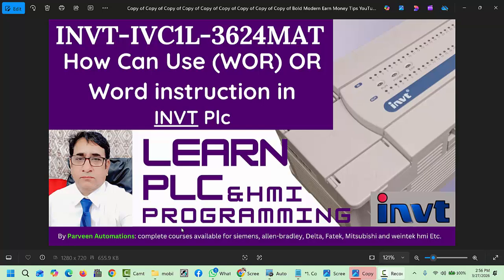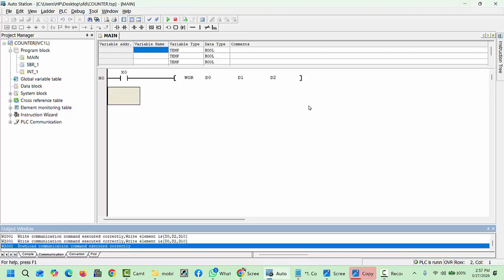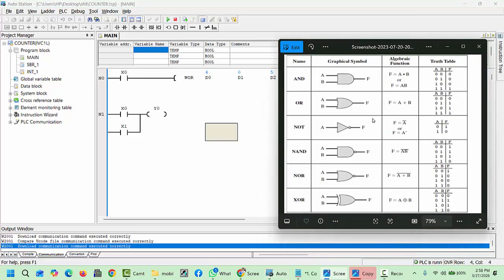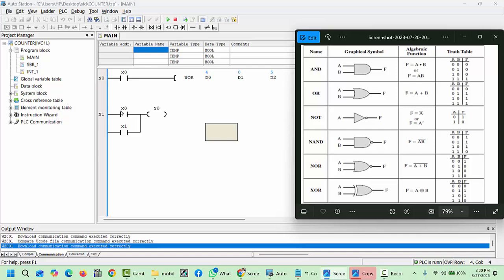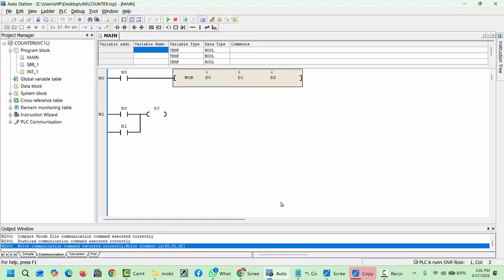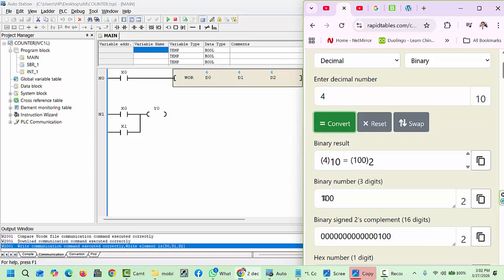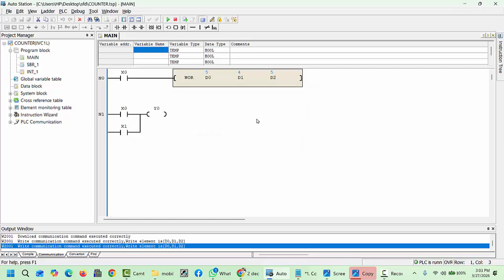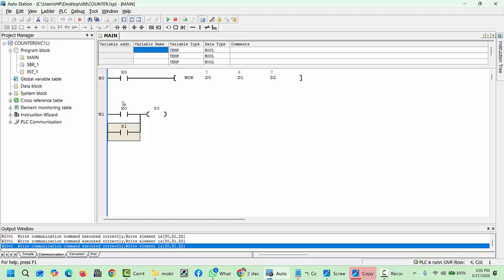Mastering PLC Logic: The WOR (Word OR) Instruction on INVT IVC1L-3624MAT | Step-by-Step Guide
Unlock the power of bitwise operations in your automation projects! This comprehensive guide from Parveen Automations is designed for engineers, technicians, and students worldwide, providing a detailed, step-by-step walkthrough of the WOR (Word OR) instruction on the INVT IVC1L-3624MAT PLC.

In this video, you will learn:
🔹 The fundamental concept of the WOR instruction and how bitwise OR logic functions at the word level.
🔹 A practical, real-world example of applying the WOR instruction within the INVT programming environment.
🔹 How to correctly structure and implement the logic for the IVC1L-3624MAT model.
🔹 Key applications where the WOR instruction is essential for efficient control and data manipulation in industrial automation.

Whether you are expanding your PLC programming skills or seeking specific knowledge on INVT controllers, this video provides the clear, professional instruction you need to implement this logic with confidence.

Before applying any logic to live industrial machinery, you must conduct a thorough risk assessment, test the program extensively in a safe and controlled setting, and strictly adhere to all local, national, and company-specific safety standards. Always consult the official manufacturer's documentation for your specific equipment. Incorrectly implemented logic can lead to equipment damage, operational failure, or serious injury.

The primary objective is to provide a technical and educational commentary related to PLC programming and the implementation of the WOR (Word OR) logic instruction. This content is original and created by Parveen Automations.